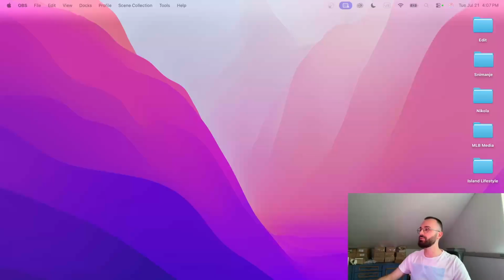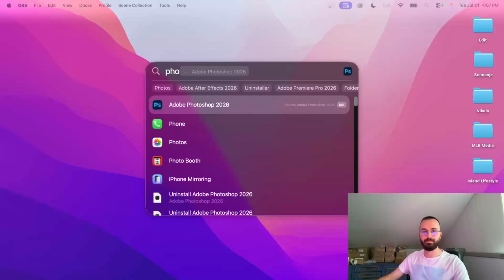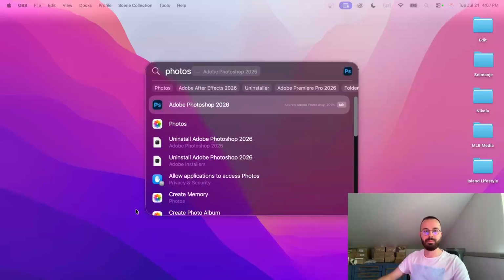How To Hide Videos in MacBook (Easiest Way)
In this video I will show you How To Hide Videos in MacBook. It would be good if you watch the video until the end so that you don't miss important steps.